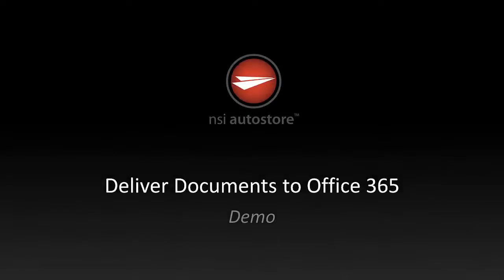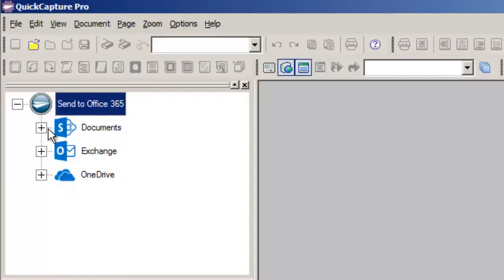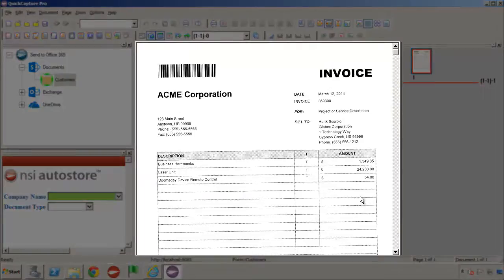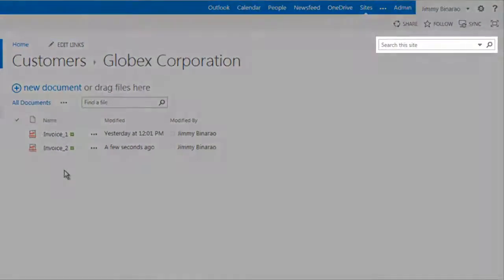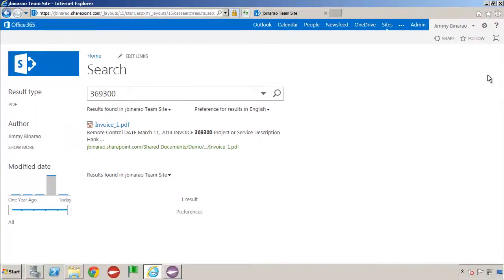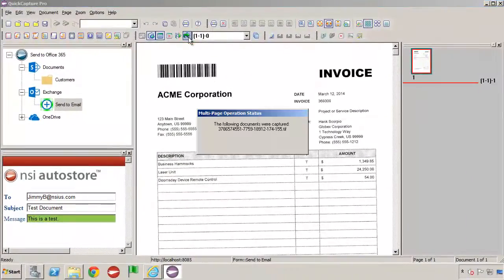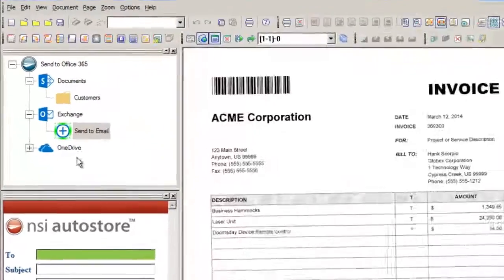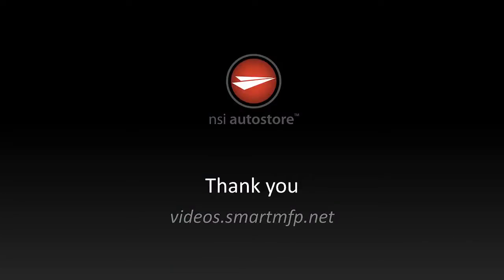Deliver Documents to Office 365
AutoStore can help organizations efficiently send scanned documents into Office 365 features, such as SharePoint, Exchange, and OneDrive. In this demonstration, QuickCapture Pro is used.